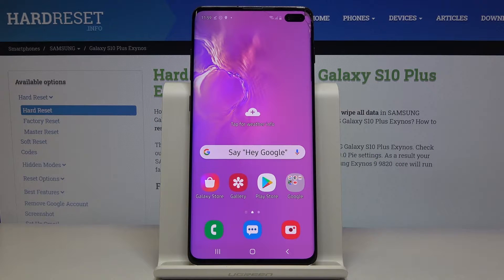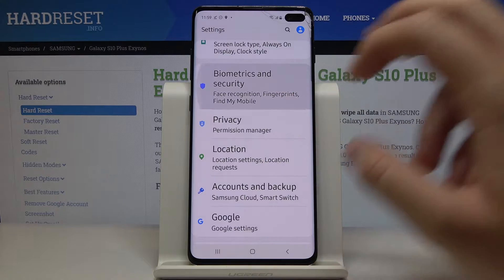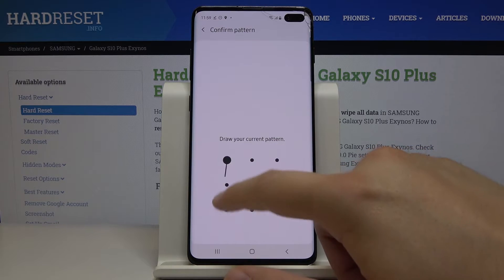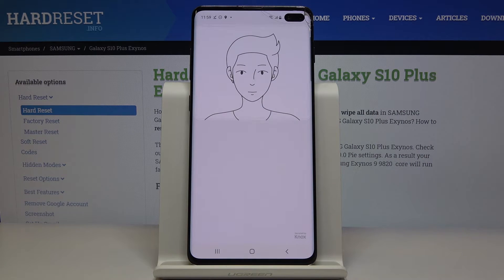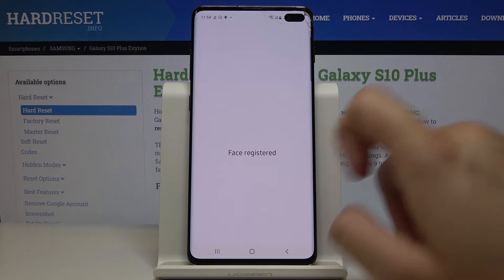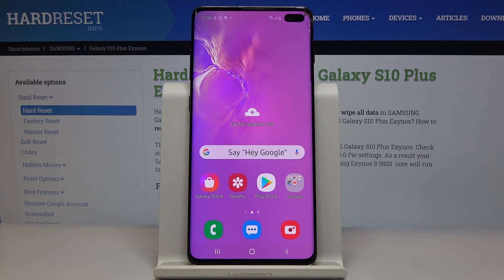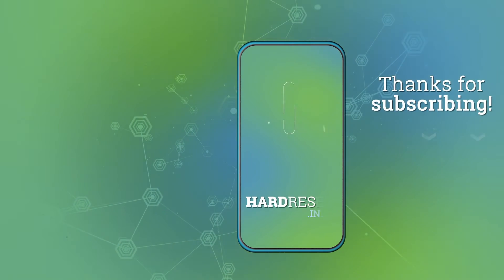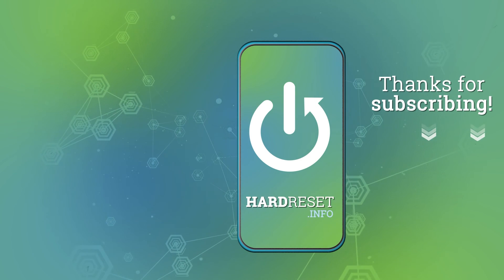How to Enable Face Unlock in SAMSUNG Galaxy S10 Plus – Turn On Face Recognition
Learn more info about SAMSUNG Galaxy S10 Plus:
If you’d like to add face recognition to your SAMSUNG Galaxy S10 Plus, then let’s watch our video! In this tutorial we will show you where you can find proper security settings and how to add face to your device successfully. Follow all shown steps and turn on face recognition.

How to add face lock on SAMSUNG Galaxy S10 Plus? How to use face lock on SAMSUNG Galaxy S10 Plus? How to set up face recognition in SAMSUNG Galaxy S10 Plus? How to set up face lock on SAMSUNG Galaxy S10 Plus? How to enable face recognition on SAMSUNG Galaxy S10 Plus?